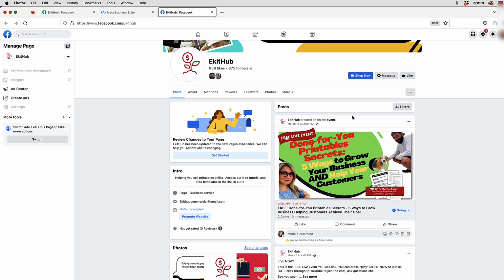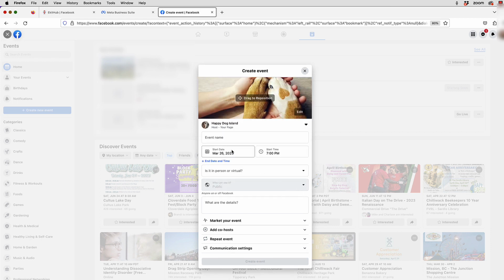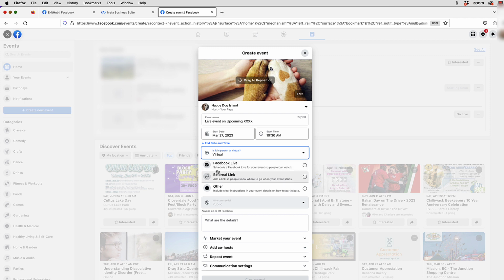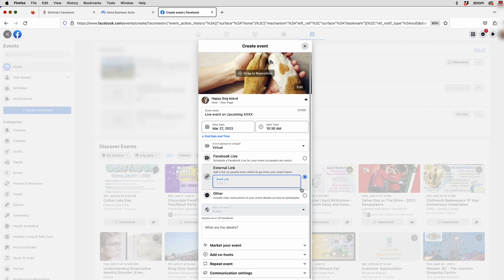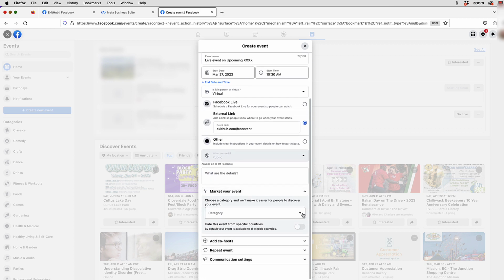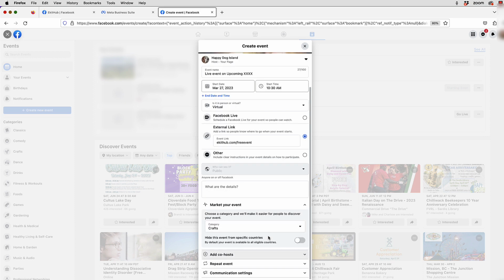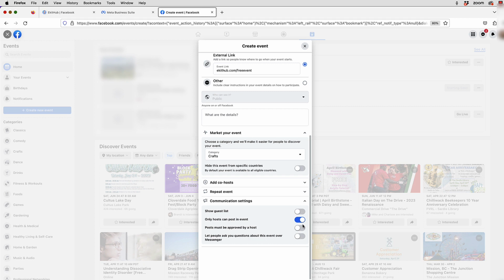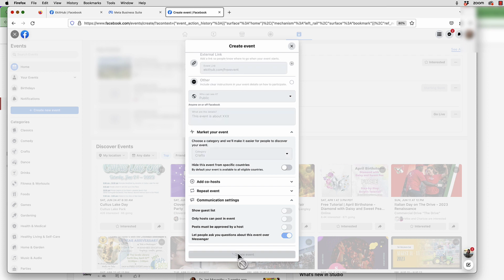How To Create A Virtual Facebook Event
In this video, we'll show you how to create a virtual Facebook event. This is a great way to keep track of your events, and to attract more attendees!

Facebook is a great tool for organising events, and this video will teach you how to create a virtual Facebook event in just a few easy steps. This is a great way to keep your event calendar organised and to attract more participants!